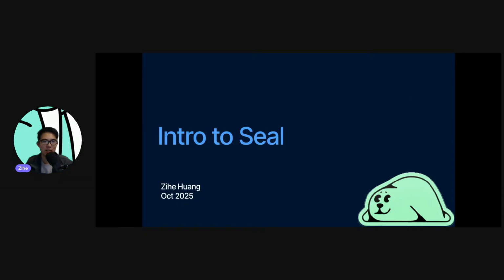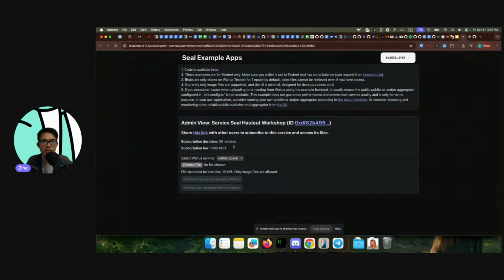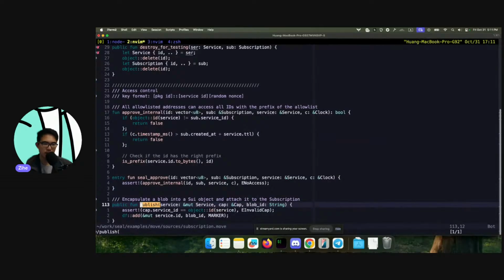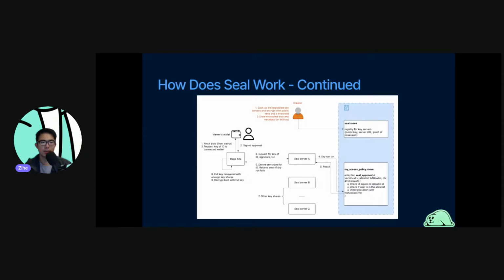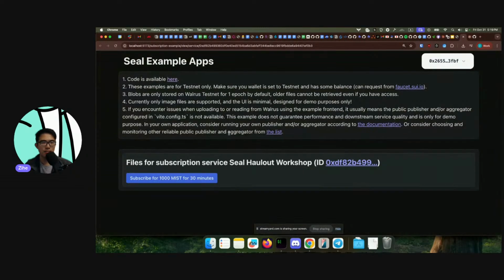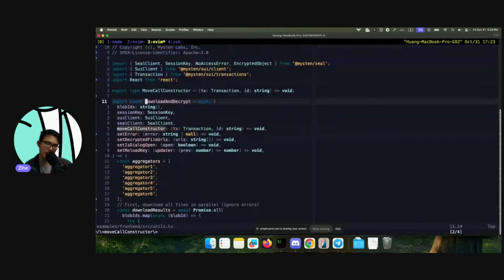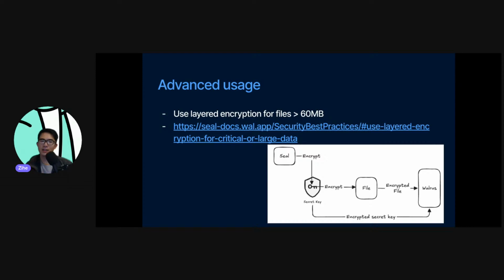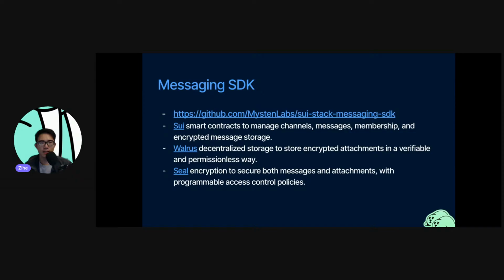Walrus Haulout Hackathon - Workshop #2: Introduction to Seal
Explore Seal, Sui’s new layer for secure and time-locked data management. Understand how it enhances privacy and security for on-chain applications.